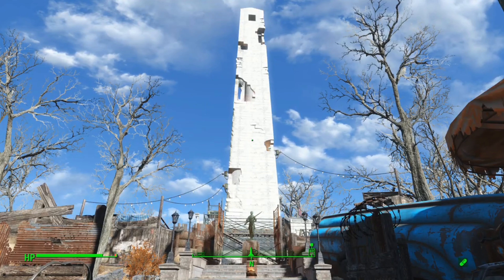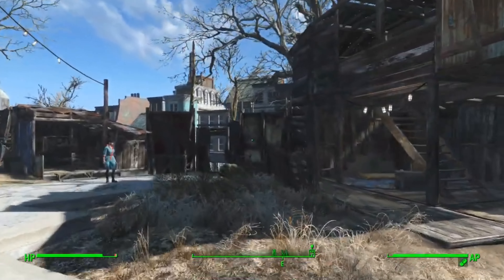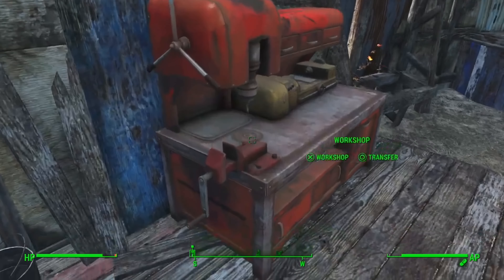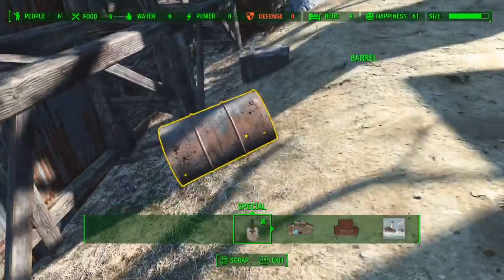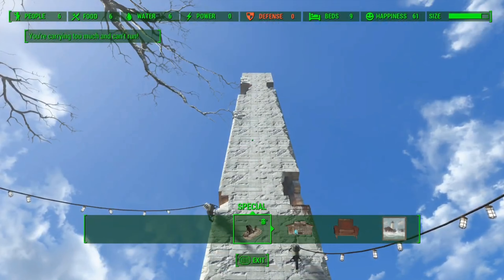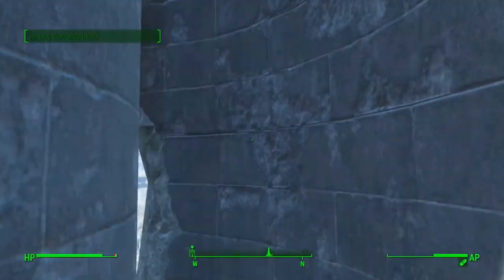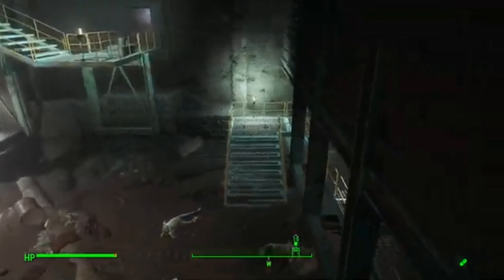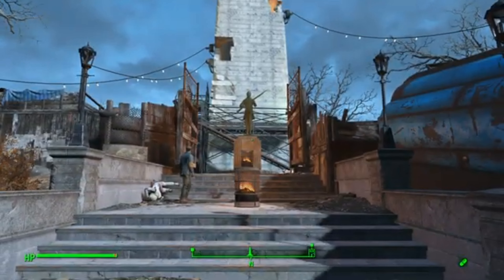Ranking All Fallout 4 Settlements Smallest to Biggest (#20 Bunker Hill)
Ranking all 37 Fallout 4 settlements from smallest to biggest. I will be providing a height limit for each settlement as well as an Area Rank # ranging from 0-500. This should give you a better idea of each settlement's true size. All settlements from the DLCs are included.

Playlist link for the full rankings.

Notes:

*This ranking has been made with survival mode in mind. As a result, I will be ignoring fast travel options.

*I don't use mods in these videos. Everything you see, including my settlements, is from the Vanilla Game, DLCs, and Creation Club.